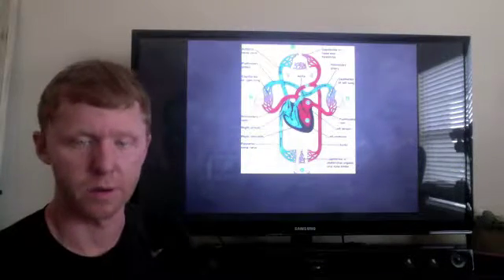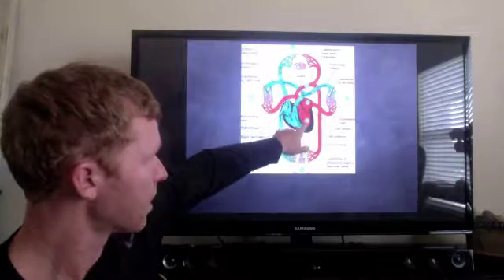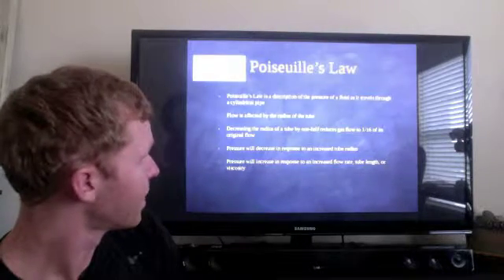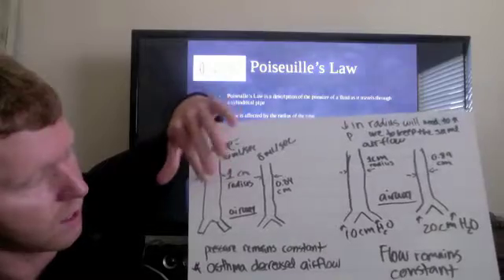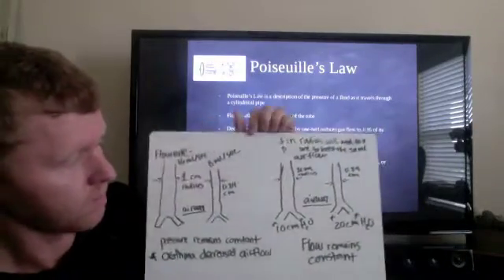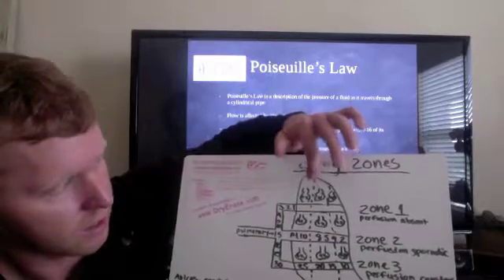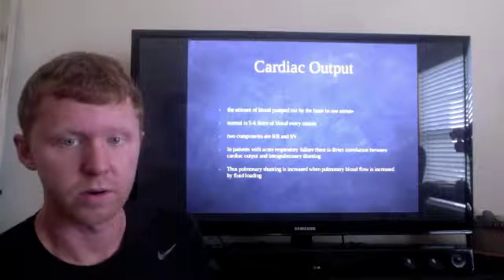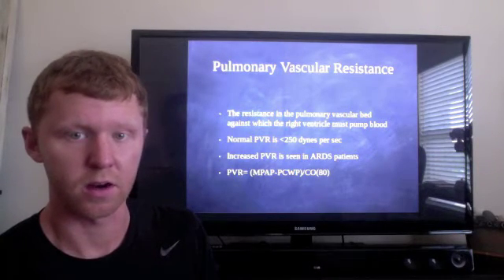Unit 7 Video 2